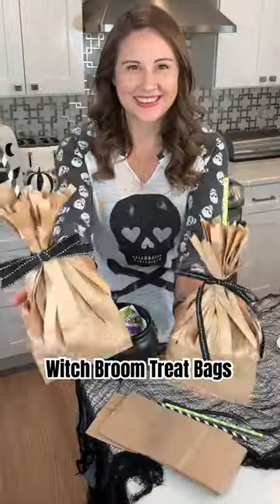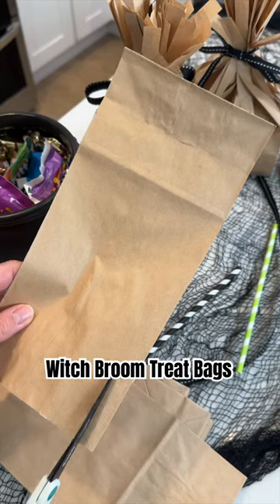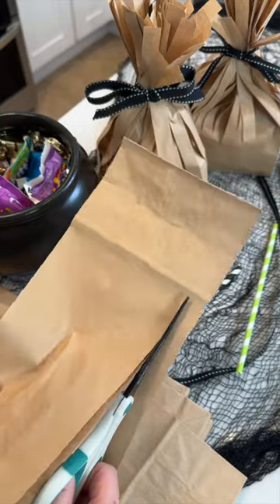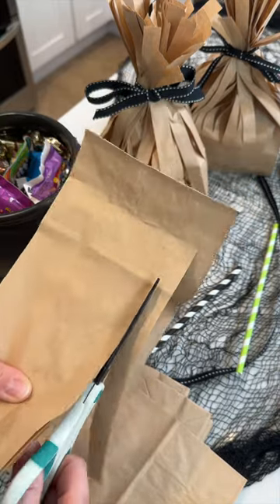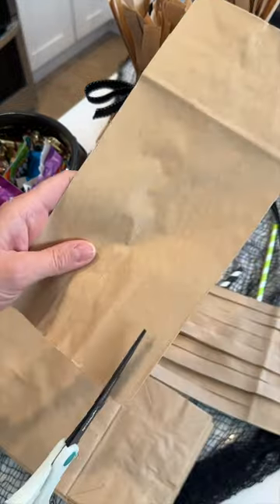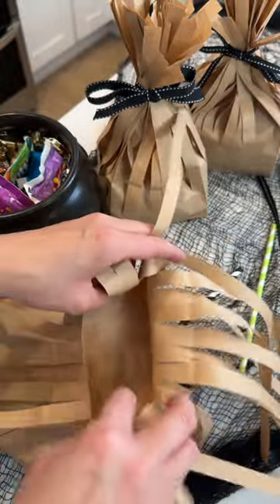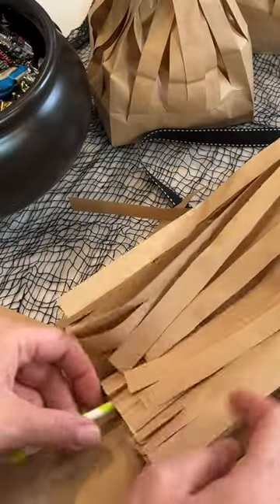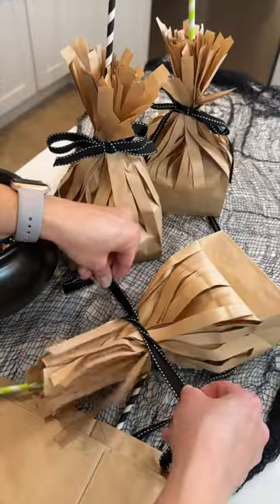DIY Witch Broom Treat Bags